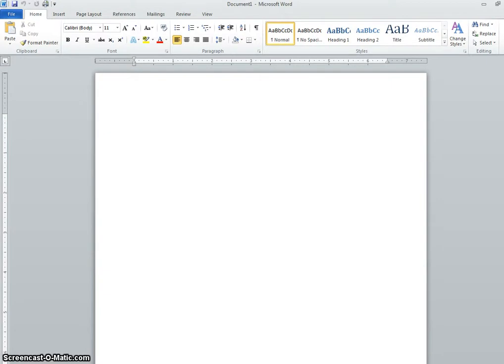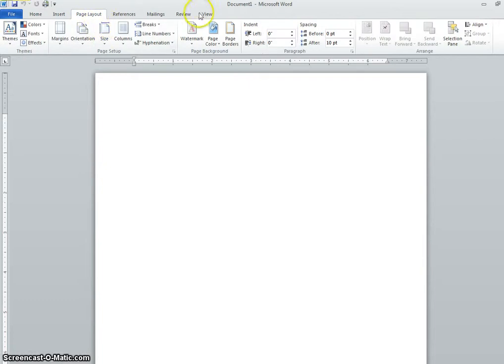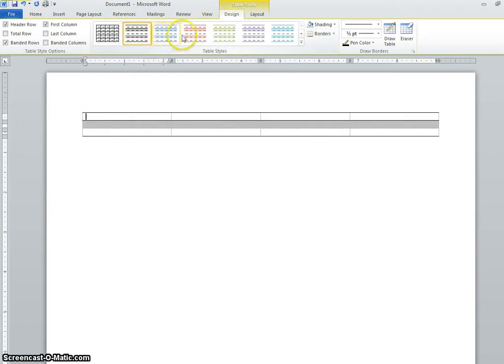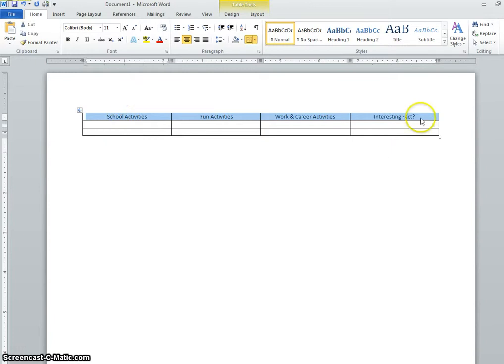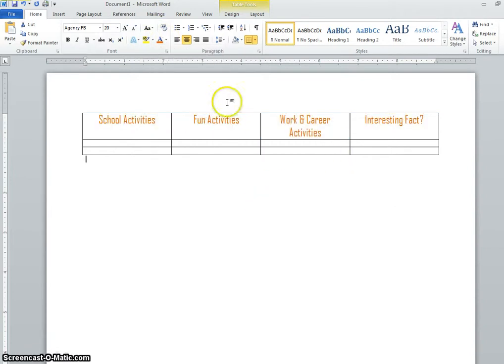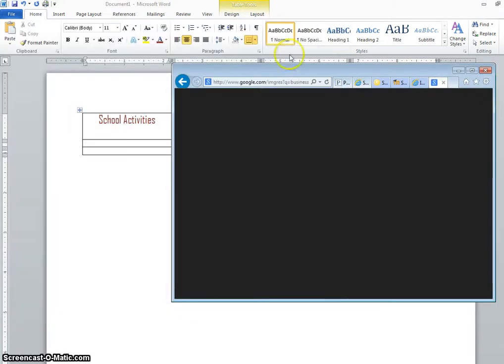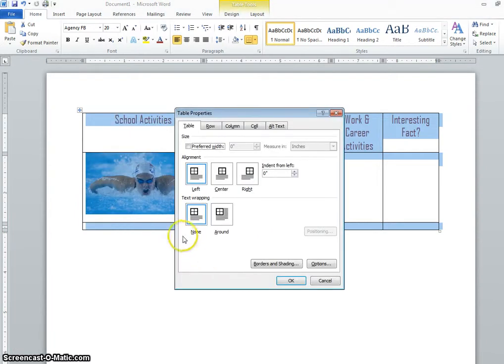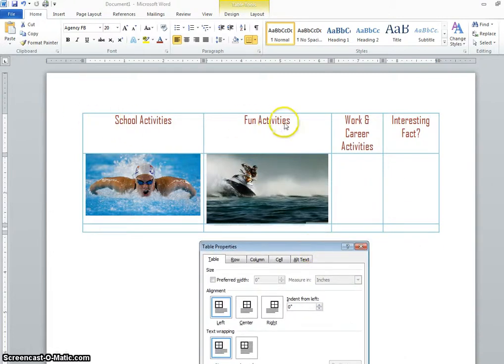ace table intro part 1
ACE Table for Introduction Part 1